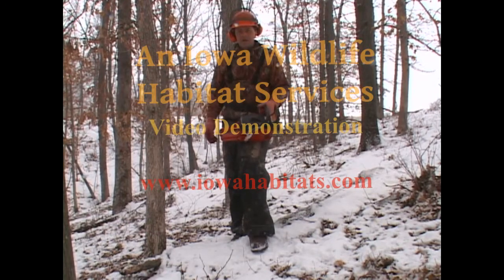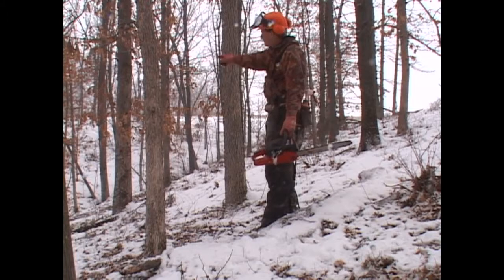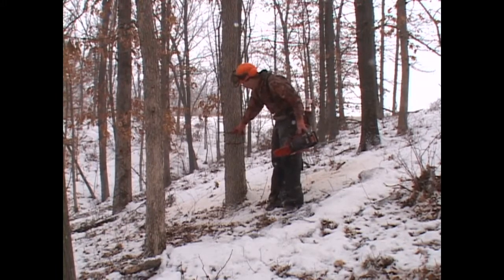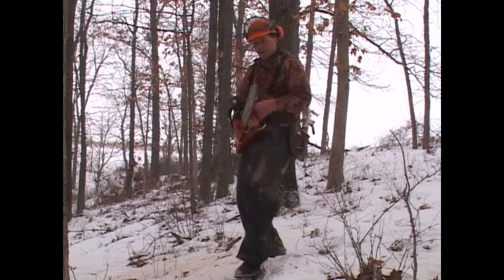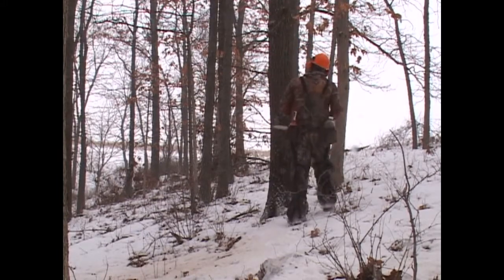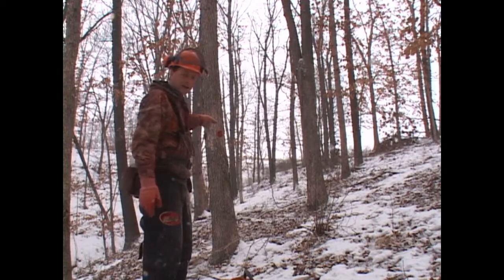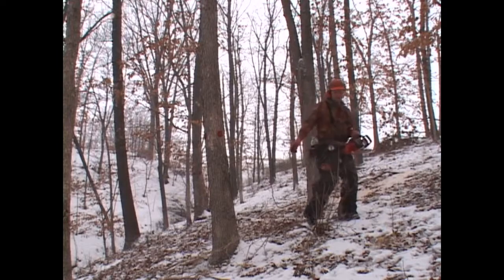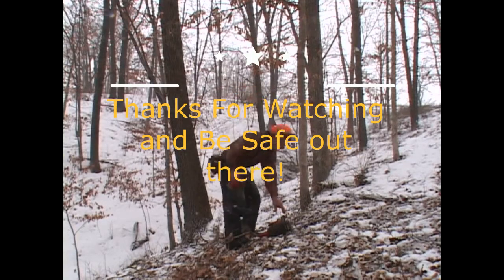TSI crop tree release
Here we do a demonstration of how we do timber stand improvement.  This procedure is called crop tree release (tsi).  We are working in an Iowa upland oak/hickory timber.  TSI is a vital component of a good overall forest management.  Cost-share is often available to pay for up to 75% of the total cost!